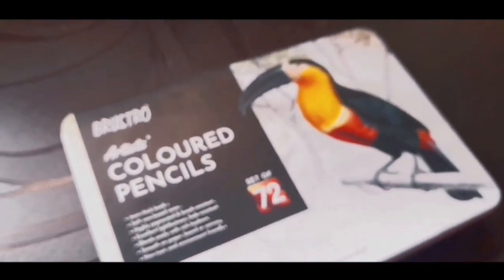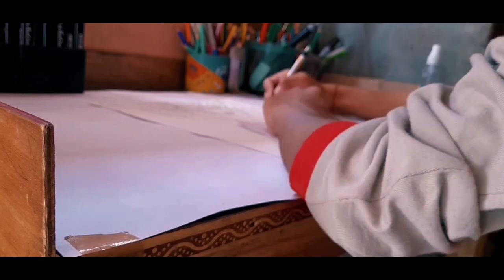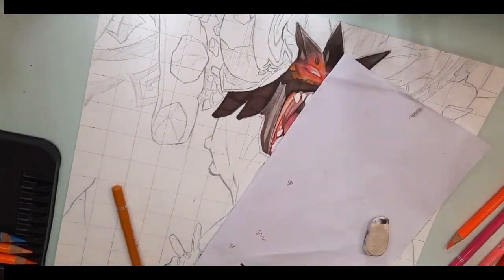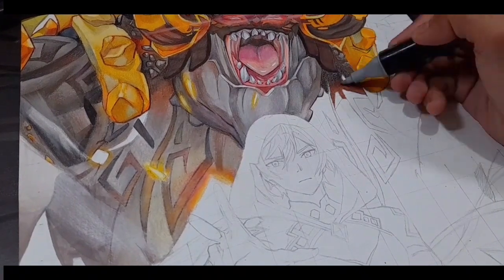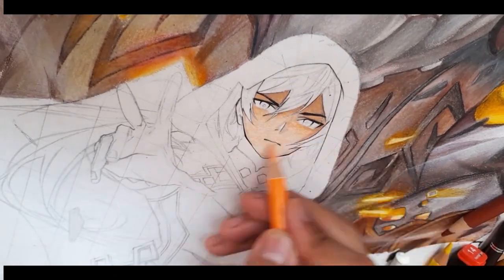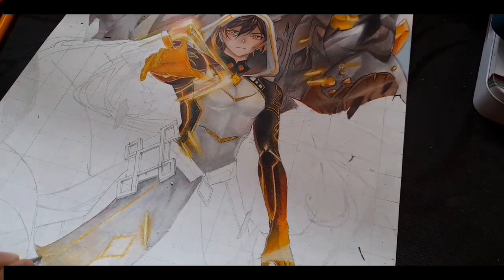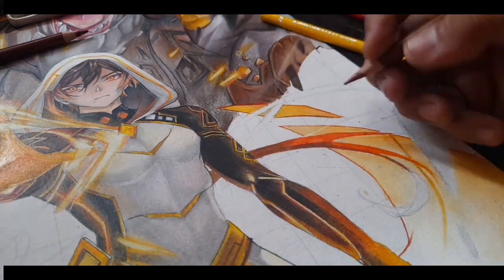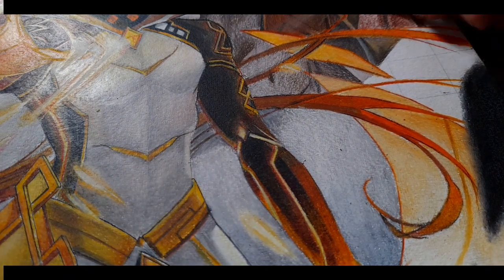[[SPEED DRAWING]] I tried these colored pencils to draw this Genshin Impact Fanart | Drawing Zhongli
Hey good people... its Aryan here and today I am going to Draw Zhongli From Genshin Impact

Do you guys love this game? 👀💖

Materials :-
0.7mm Mechanical Pencil
Nondust eraser
Eraser stick
A3 size Brustro Paper (200 GSM)
Sakura Pigma Micron Pens
Brustro colored pencil (72 shades)
Touchcool Markers (60 shades)
brustro electric eraser

MUSIC 🎶 USED
Music 1: Free Instrumental Trap #11
music 2: Neffex : Baller
Music 3: Octilary : chill trap beat